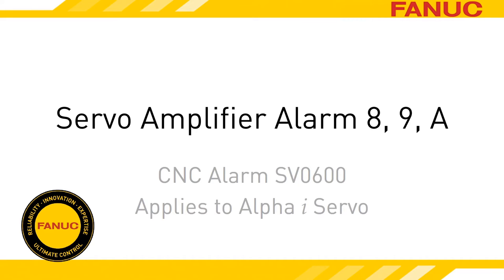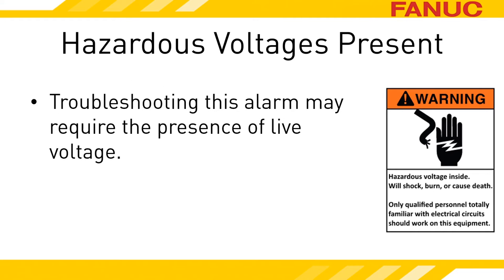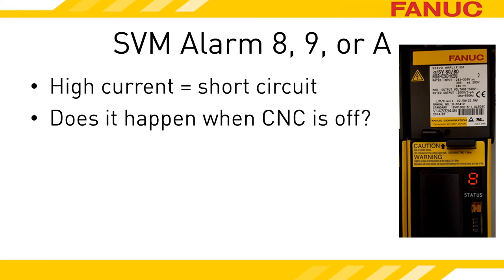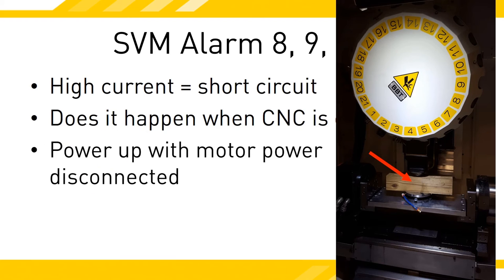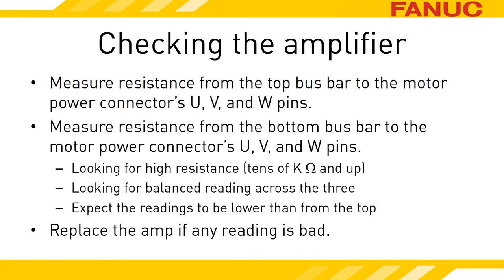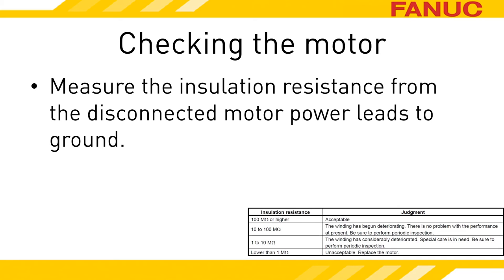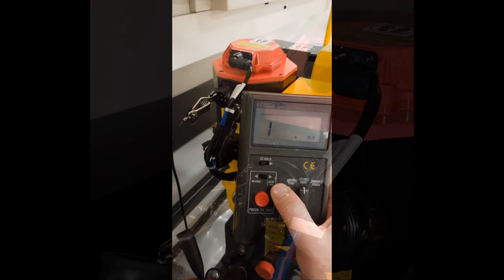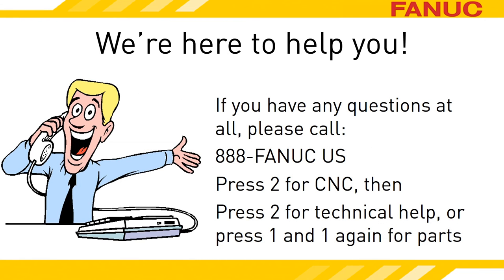Alarm 8 Troubleshooting for FANUC CNC Servo Amplifier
Servo Amplifier Alarm 8, 9, A
CNC Alarm SV0600
Applies to Alpha i Servo

Alarm 8, 9, or A on the Alpha i servo amplifier is a high current alarm.

Alarm SV 600 is generated by the CNC when it detects that an amplifier has a high current alarm.  In parentheses, the alarm will indicate the axis that the amplifier controls.  If it is a multiple-axis drive, you will get an alarm for each axis.

Unless you know exactly which amplifiers drive which axes, the best thing to do is access the electronics cabinet with power on (safely, please) and look at the status displays of the units while the alarm is occurring.  You're looking for the unit that is displaying either an 8, 9, or A.

After you lock out the machine, pull out and plug back in the board that makes up the faceplate of the amplifier - the one with all the cables plugging into it.  Oh I didn't mention locking the machine out yet?

The servo amplifiers are in the electrical cabinet and opening the cabinet with power applied potentially exposes you to danger.

In order to accurately troubleshoot the exact cause of this alarm, you will need to have power applied to the equipment.  Don't attempt to perform anything discussed in this presentation if you are not both fully qualified to do so and have the equipment owner's permission to do so.

Once you are done troubleshooting and before performing any maintenance, follow all plant safety and lockout procedures.  These procedures should include releasing all energies related to the maintenance procedure performed.

OK, why are we looking for three different indications?  Alarm 8, 9, and A are all the same problem, the difference is which amplifier axis the alarm exists on.

8 is for the first axis which is labelled L on the amplifier

9 is for the second axis which is labelled M on the amplifier

A is for the third axis, labelled N

So if your amplifier only controls two axes, like the one shown here, it should definitely never pop up an A.

Now that you know which amplifier is alarming out, let's figure out what the trouble is.  With this alarm, you basically have a short to ground.  The short is causing too much current to flow through the power module inside the amplifier and will eventually break it, if it hasn't already.

On most machines the amplifiers turn on when you turn on the main breaker and then you press the ON button to turn on the CNC and bring the servo system online.

If you turn on the breaker, leave the CNC turned off, and the servo amplifier has this alarm right away - it's almost fixed.  Unplug the feedback connector to the amplifier axis that the alarm is on and try it again.  If the alarm goes away, you have a problem with the feedback cable or the pulsecoder it goes back to.

If the alarm is still there with the cable unplugged, the amplifier is bad.  In a little bit I'll discuss checking the motor and power cable, you should do that too but you definitely need a new amp.

If the alarm only comes up once the CNC is turned on, keep looking for the problem.

The next thing to do is disconnect the motor power leads from the amplifier.

They're plugged into the bottom.

If you are removing the motor power for a vertical axis, make sure you physically prop that axis up because we're about to make it fall out of the sky.

With the motor power leads disconnected, turn on the CNC and release any emergency stop condition.  With e-stop released, servo motor brakes will release too so hopefully you didn't skip the 'prop up the axis' step.

If the drive displays the high current alarm again, replace it, you know it's bad.  The motor needs to be checked as well to see if it's what broke the amp.

No alarm is a decent sign but doesn't give the amp a clean bill of health yet.

Now we'll check the Intelligent Power Module, or IPM, in the amplifier.  This is what delivers the current to the motor.  You will make 6 checks.

With power locked out and the DC link completely discharged, measure resistance with a standard multimeter from the top bus bar connection to each of the motor power pins on the bottom of the amplifier.  You should read hundreds of K ohms up to wide open. You may find using a lead with a clip makes it slightly easier.

You're going to check between the top bus bar and all three pins that connect to the motor power.  If the three readings are not balanced, let's say within 10% of each other, the IPM is bad which basically means the amp is bad.  You might see two readings with high resistance and one with a short - that's a bad IPM.  Maybe it's not a short but it's just much lower resistance - that's a bad IPM.

Next, move your lead from the top bus bar connection to the bottom one and check resistance of the three motor power pins again.  You're still looking for high resistance but it will be in the tens of K ohm range instead of hundreds.

You are still looking for the three readings to basically match each other.  Any more than 10% variance should be considered bad.